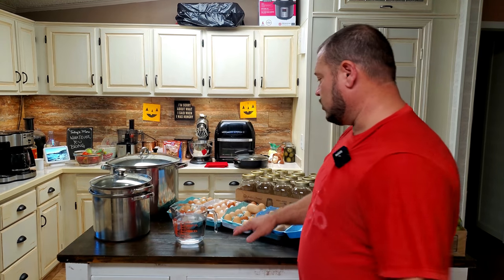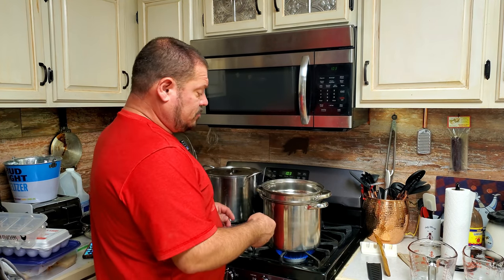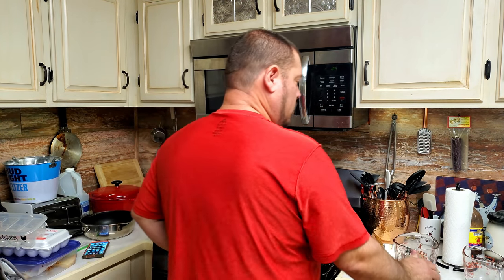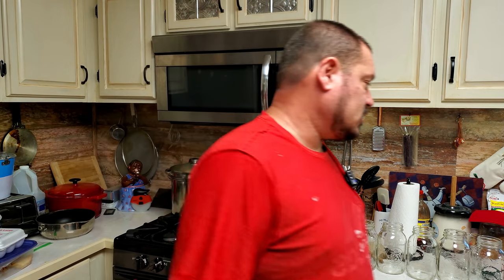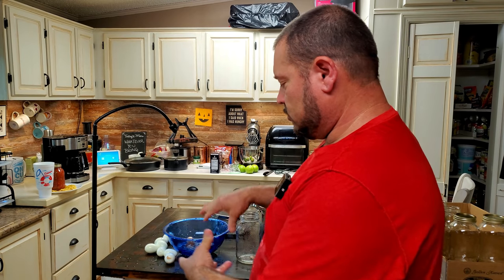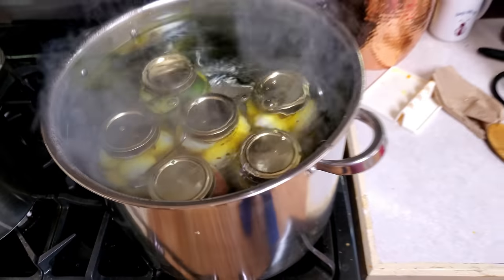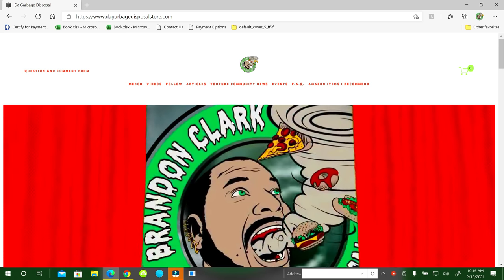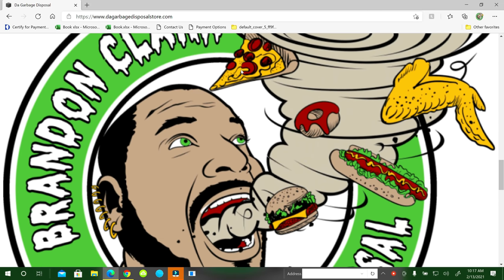Easy Peel and Pickling Eggs